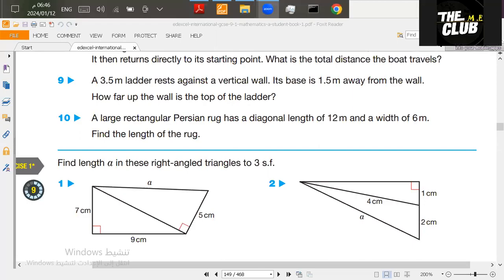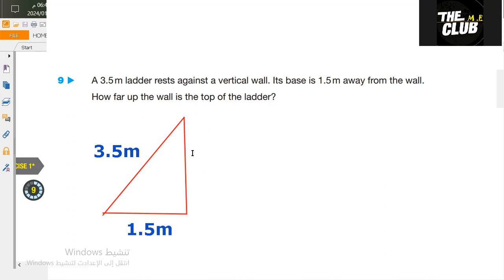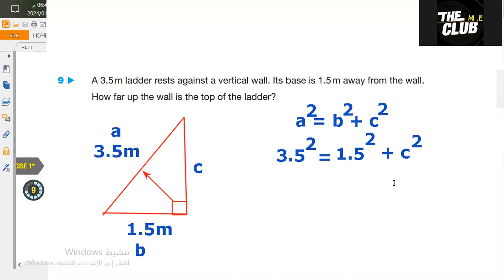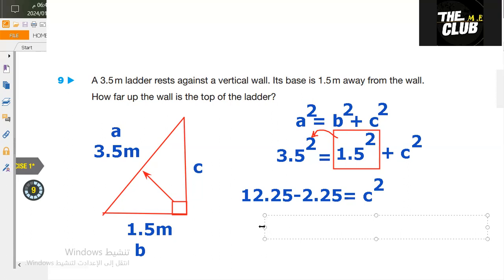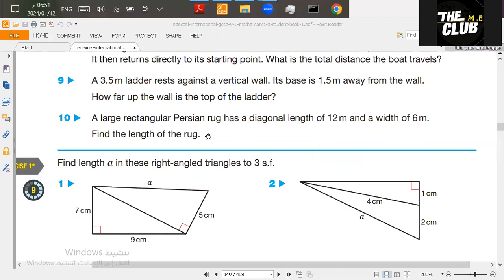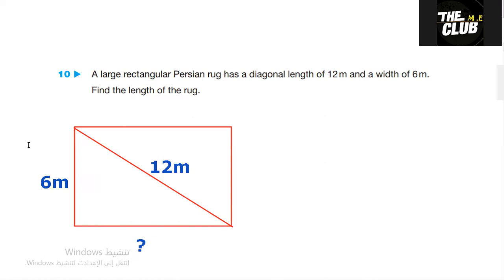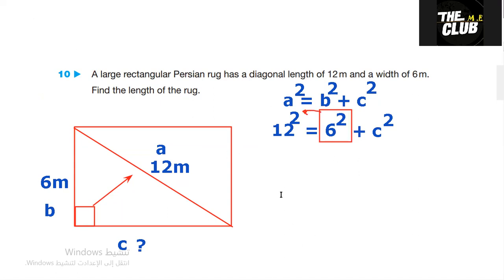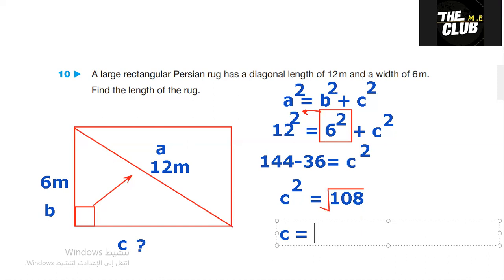Y10 Unit2 Shape and space2 (P139)pt1